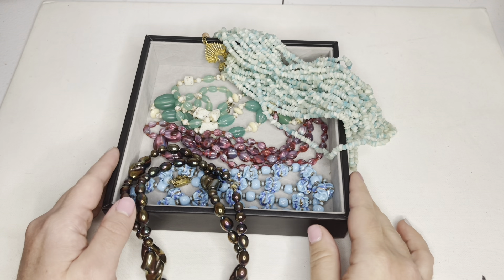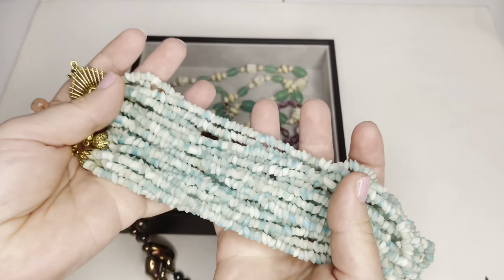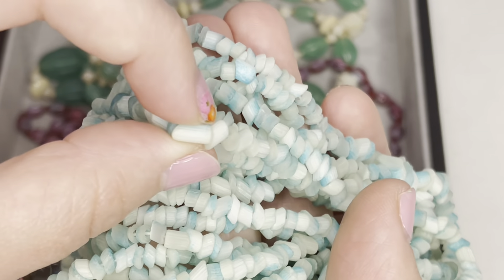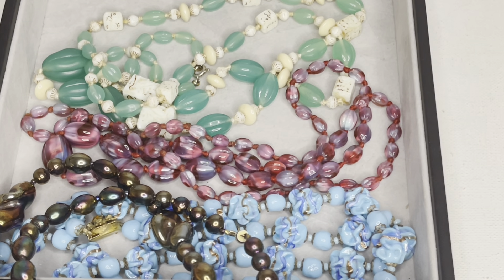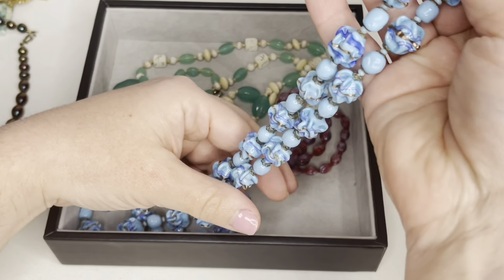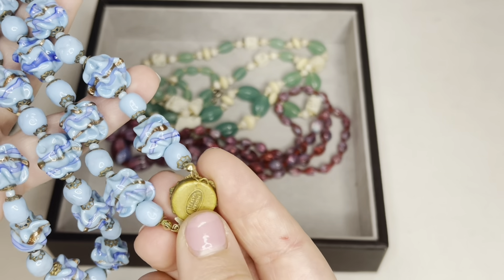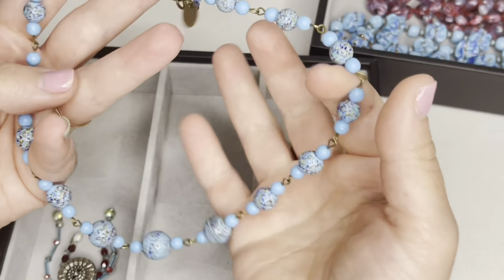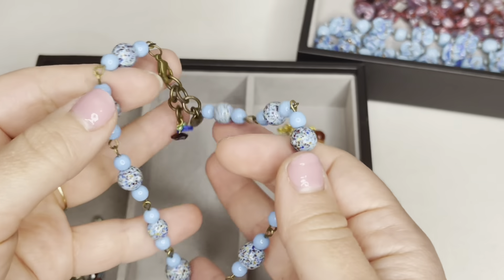Antique & Vintage Glass Beaded Necklaces - Neiger & Miriam Haskell Finds!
Here is a short but sweet haul of recent glass beaded necklaces I have acquired- West German, Neiger Uranium glass beads, Miriam Haskell art glass necklace & more! I also show a few new creations of my own- I hope you enjoy :)

🛍️My Etsy shop with my jewelry creations